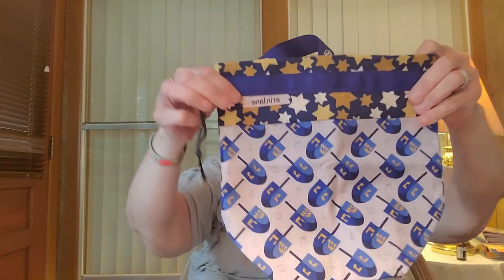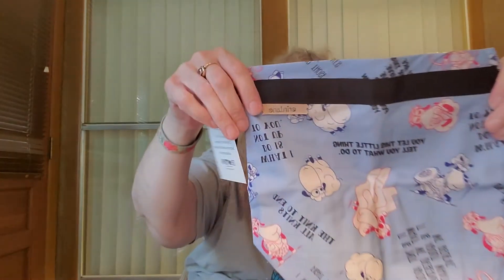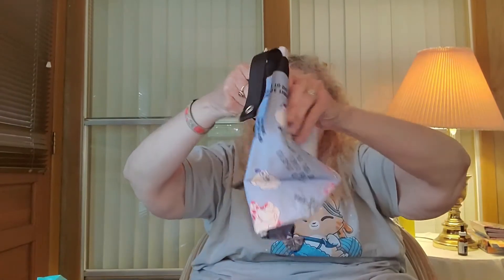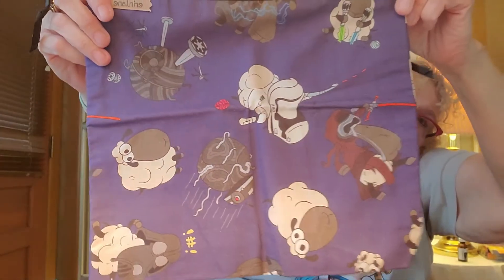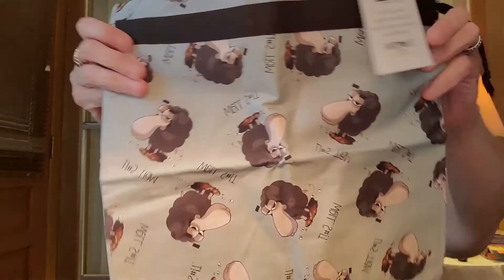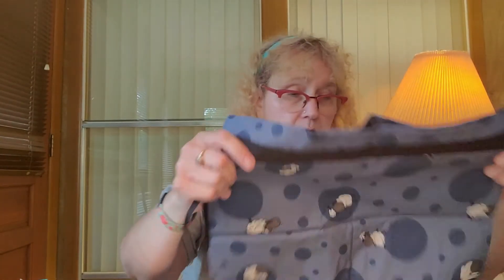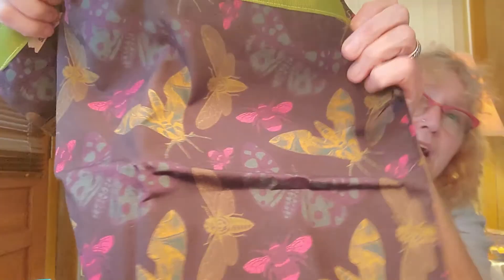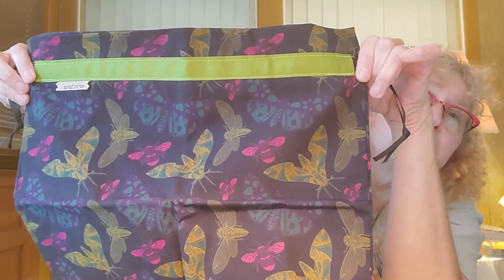Erin Lane Bag Haul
I took advantage of Erin Lane Bag's Birthday Bash.

Instagram Freezebabee
Twitter Freezebabee
Ravelry Cindiluhu4u

Facebook and Ravelry groups:
Freezebabee's Fiber Frolic

Happy Mail:
Cindi Spurgeon